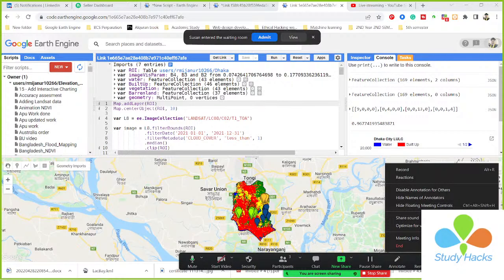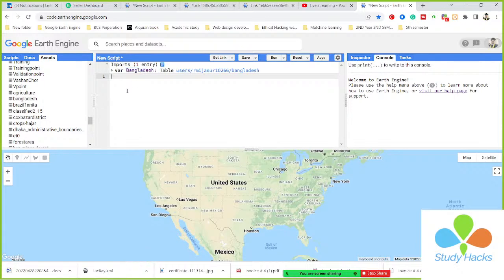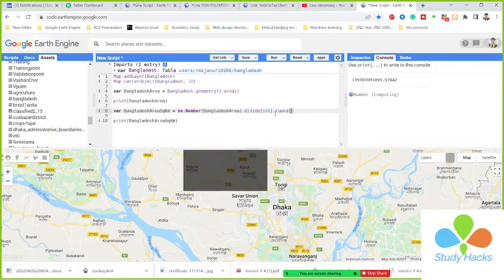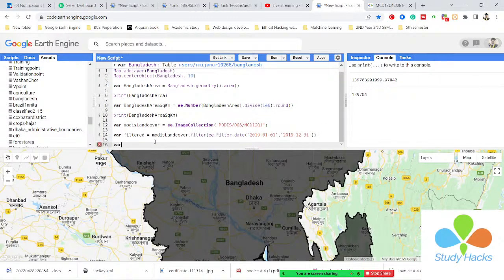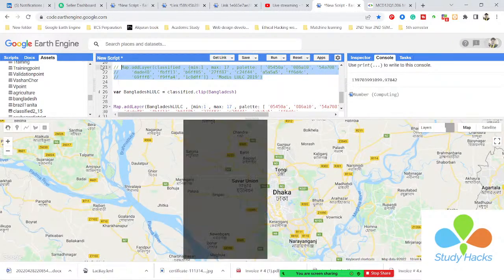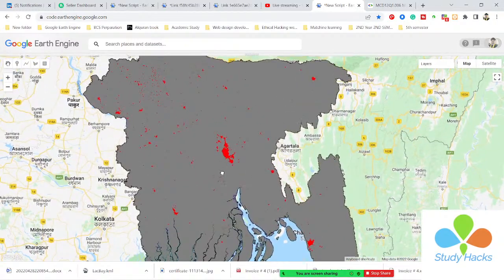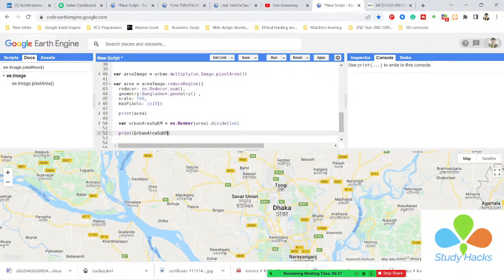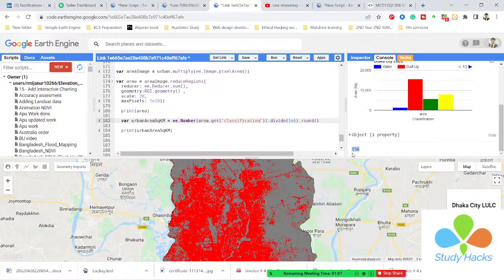4th day LULC GEE : 7 Days of online training on GEE for Remote sensing Analysis Beginner to Advanced